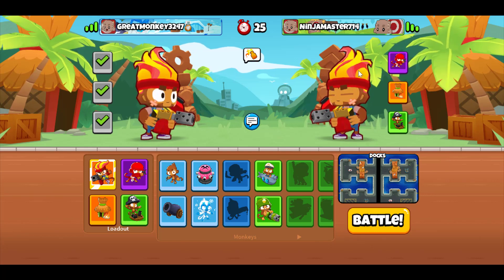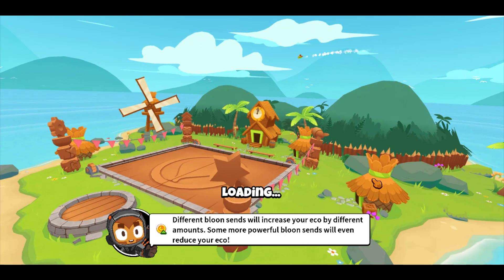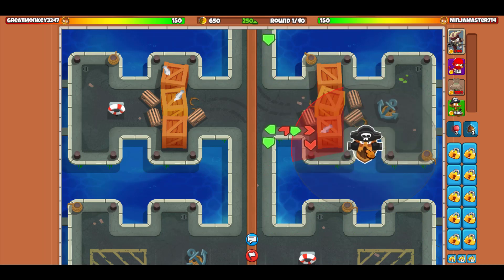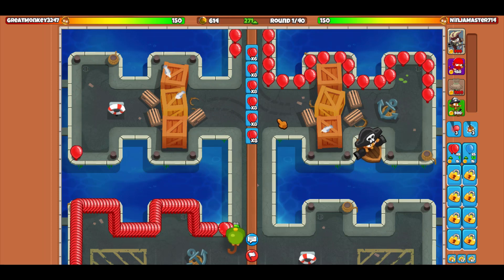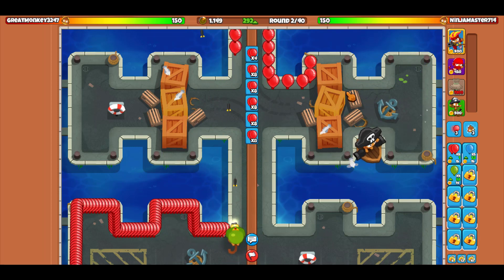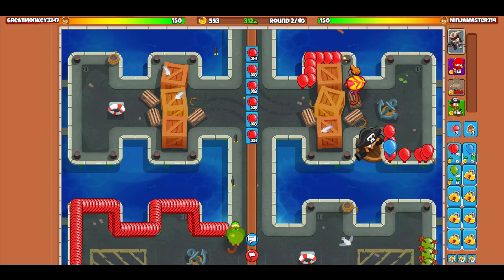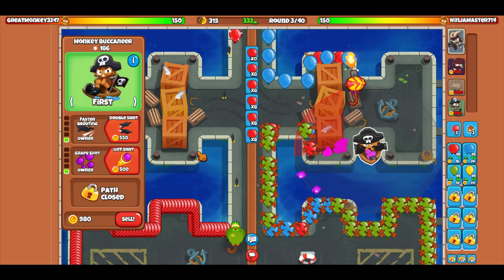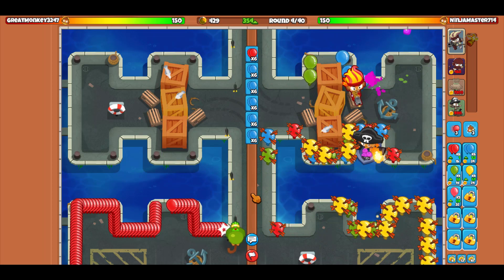showcasing favoured trades in btd battles 2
If you have a idea please type it in the comment section below.